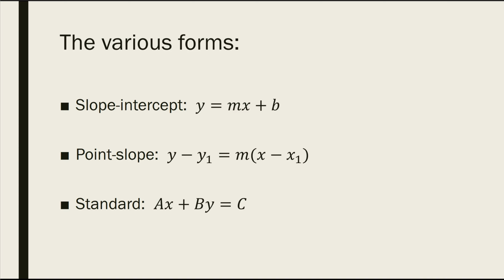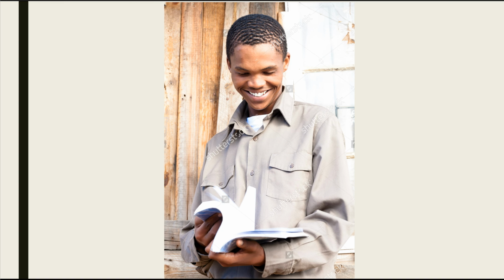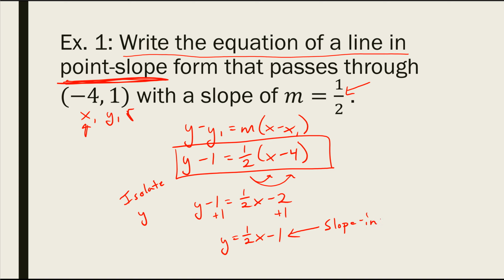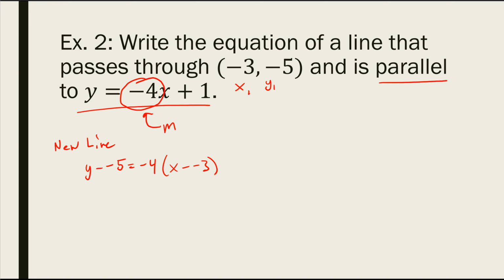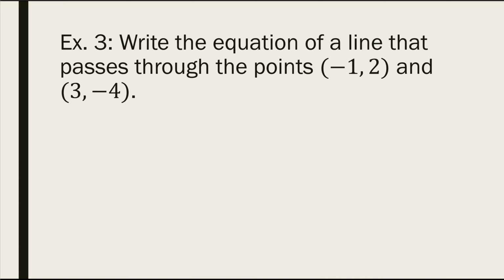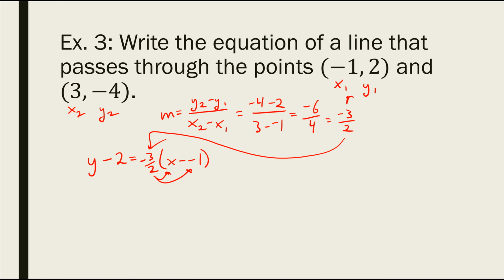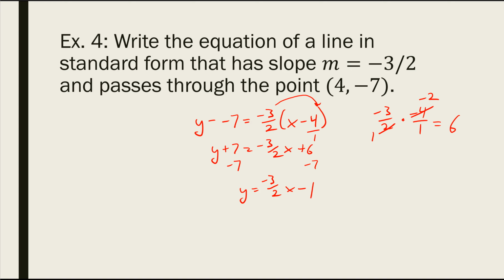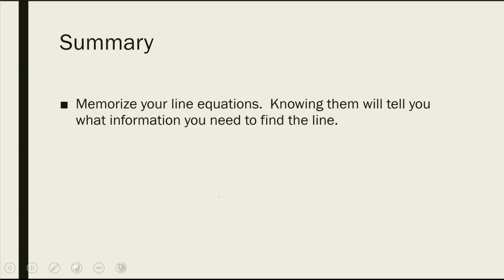Algebra 2 - 2.4 - Finding Equations of Lines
How can I write equations of lines in slope-intercept, point-slope, and standard forms?

**Please watch this video with annotations on...I made a small mistake in Ex. 1 that is corrected by the annotations.